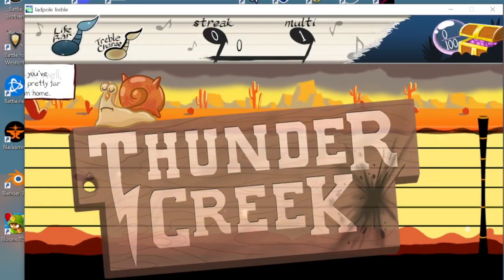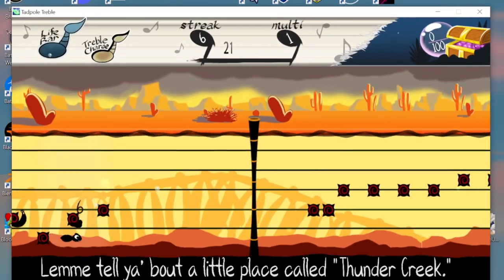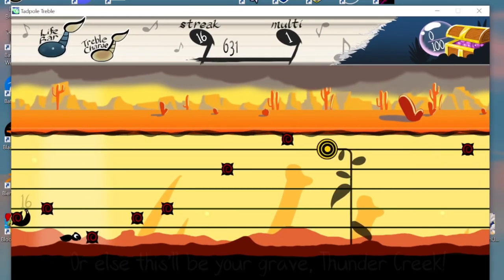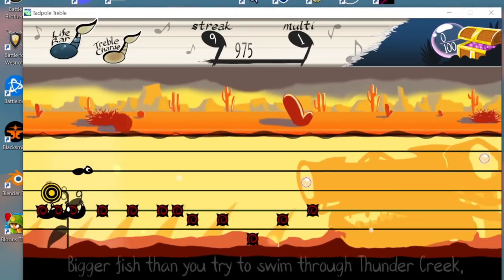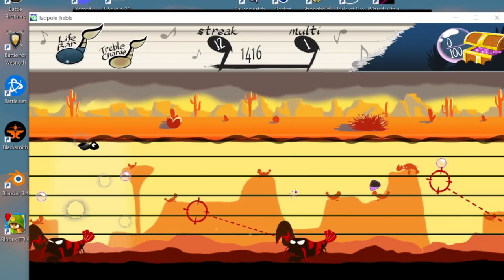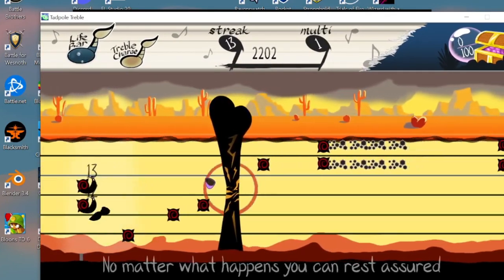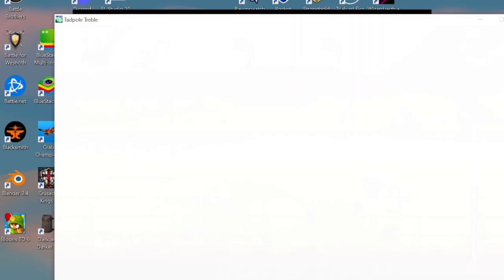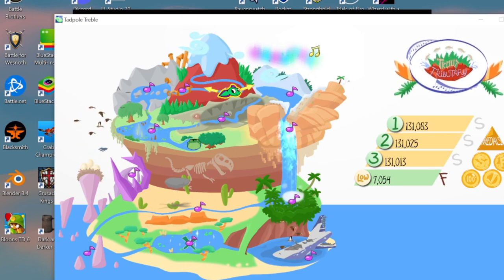Thunder Creek Low Score (3151 pts) - Tadpole Treble (Post Commentated)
Thunder's accuracy is 70%.

It's nice to revisit Table Treble low scores, I spent quite some time in getting the lowest score in every Tadpole Treble level to be the worst score on the leaderboard. This was back in 2018 when there were still leaderboards for the game, I view it as the proto-archduck era which ultimately would influence my decision to speedrun.